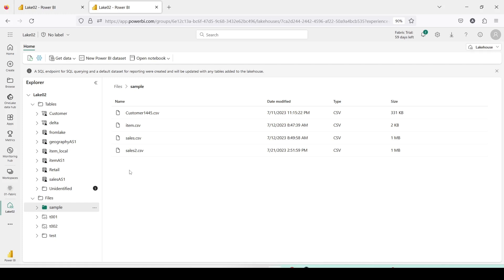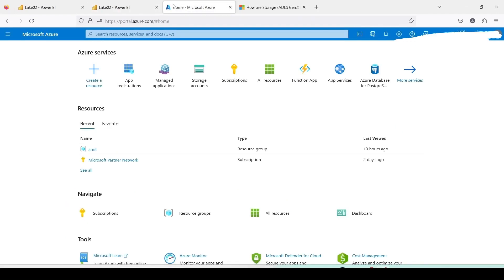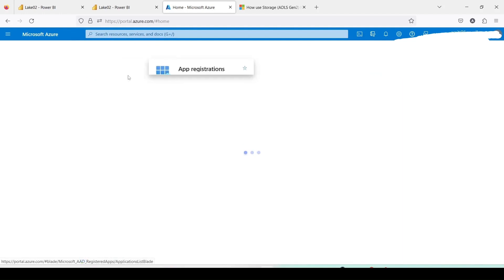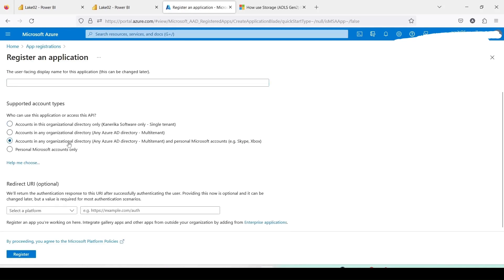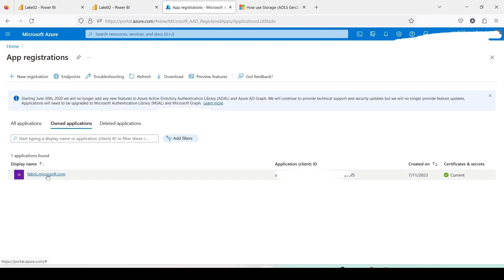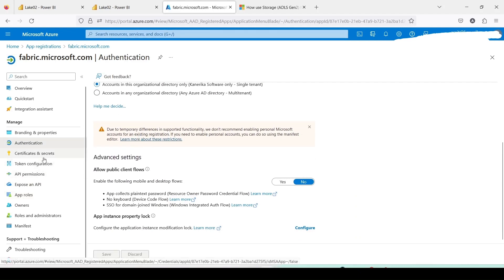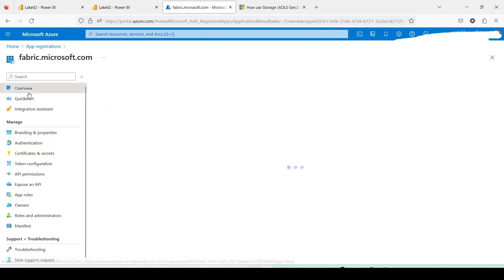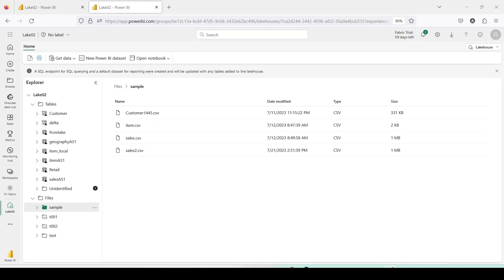microsoftfabric: Use Token Authentication to load local SQL server to lakehouse using Python code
Another Microsoft Fabric Video on how to use Python to move local/On-premise data to Microsoft Fabric; SQL server Data to Microsoft Fabric Lakehouse using Token Authentication; MFA. The Python code will OAuth2 Token to load the file at the target

00:00 What we plan to do
01:30 Which Lakehouse to use
03:00 Azure Token Generation
06:20 Understand the Python Code
15:20 Load the Data in Microsoft Fabric Lakehouse